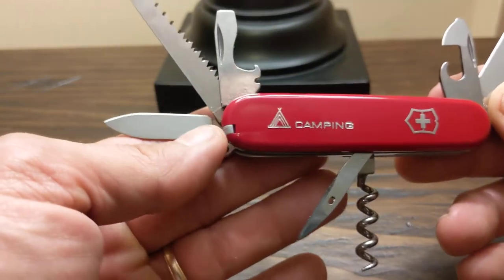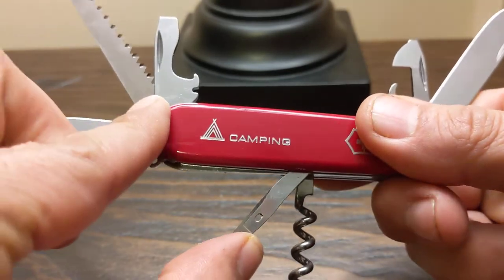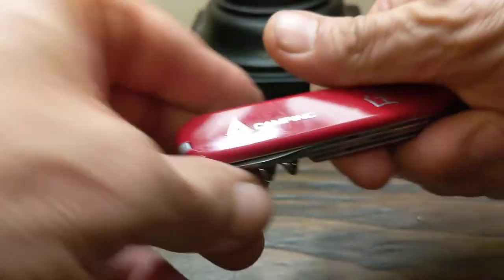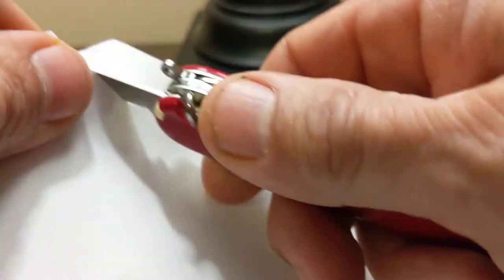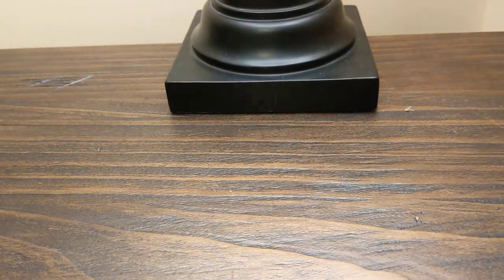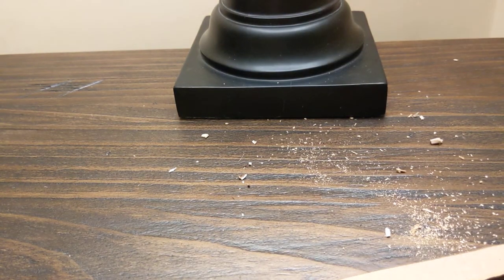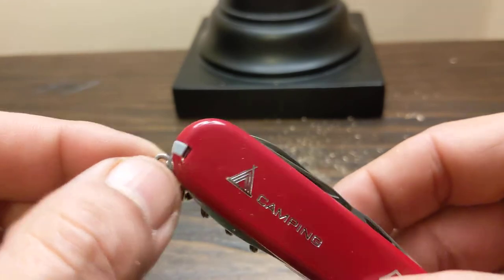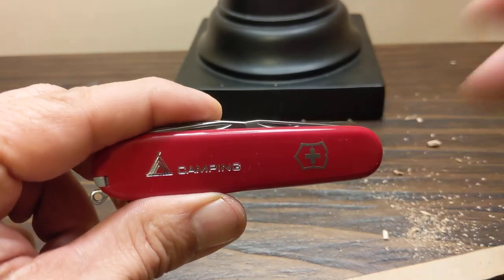Swiss Army knife Camping Edition,Victorinox,12 tools,Very Compact, Excellent Quality and Price.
Swiss Army Knife Camping Edition ,Victorinox , The Original Multi tool, CLICK NOW ON THIS AMAZON LINK FOR THIS GREAT PRICE, . , conveniently assembled in a safe lightweight pocket knife.

  THE HUNTSMAN.

THE RANGER GRIP.

THE CHAMP.

THE EXPLORER MULTI -TOOL.

ALL THESE LINK ARE TO EDITIONAL GREAT SWISS ARMY KNIVES,
the channel receives a small portion of these knife purchases thought these links not changing the price in any way.
FOR OUTDOORS & EVERYDAY. Features (15) functions including: 2.45" blade, Phillips screwdriver, bottle opener with screwdriver, wood saw, and scissors – this versatile multi-tool can be used camping or around the house or office.
DURABLE CONSTRUCTION. Swiss Made stainless steel construction encased in our traditional polished red ABS scales provides sleek durability.
COMPACT CARRY. Bring this knife with you on your daily adventures without sacrificing space - The Fieldmaster fits comfortably in a pocket or bag, making it the perfect addition to your everyday carry
KNIFE DIMENSIONS. Length: 3.6” (91mm), Height: 0.8”, Weight: 3.5 oz.
TRUSTED QUALITY. Made in Switzerland; Victorinox provides a lifetime guarantee against defects in material and workmanship. Making a lifetime commitment has never been so easy.